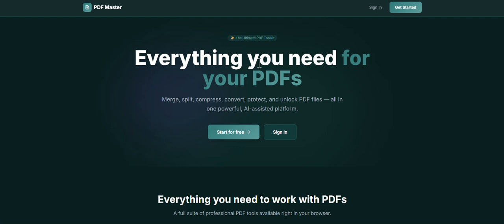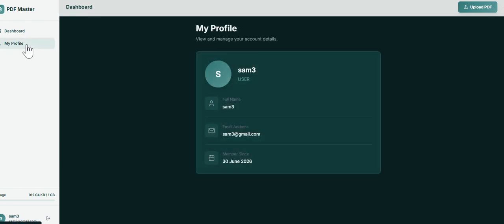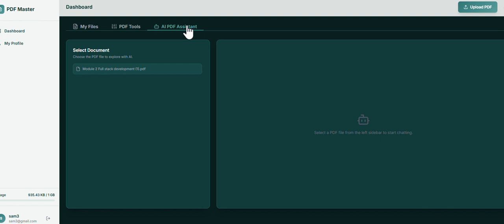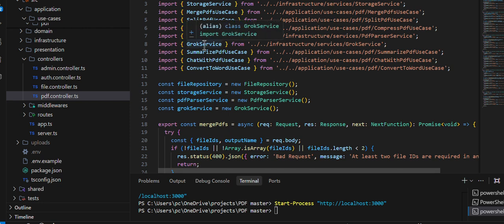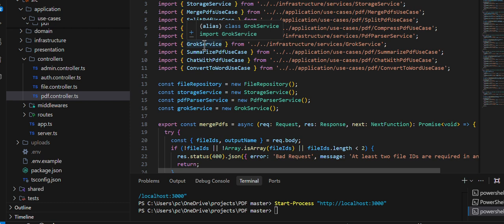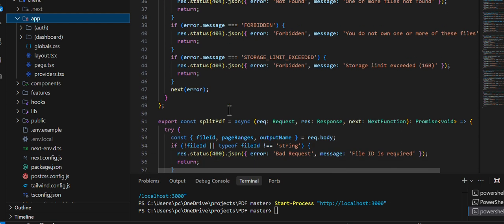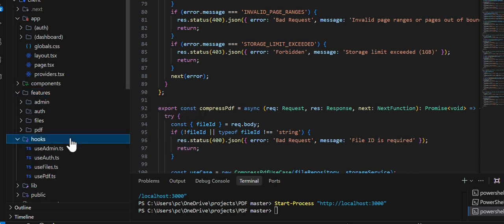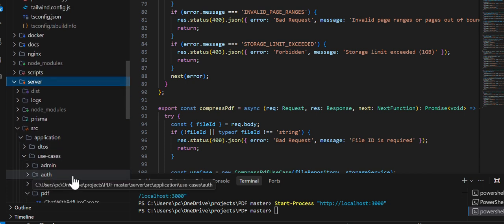PDF Master 🚀 | Full Stack AI PDF Management System | Next.js, Node.js, PostgreSQL, Prisma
🚀 PDF Master is a Full Stack AI-powered PDF Management System built with **Next.js, Node.js, Express.js, Prisma, and PostgreSQL**.

✨ Features:
• Merge PDF
• Split PDF
• Compress PDF
• Rotate PDF
• Extract & Delete Pages
• AI SOP Generator
• AI Document Generator
• JWT Authentication

Tech Stack: Next.js • React • TypeScript • Node.js • Express • PostgreSQL • Prisma • Tailwind CSS • Groq AI